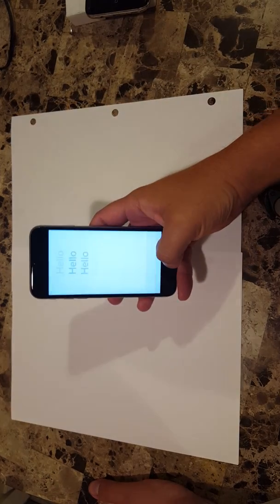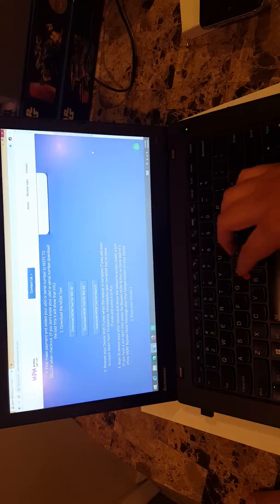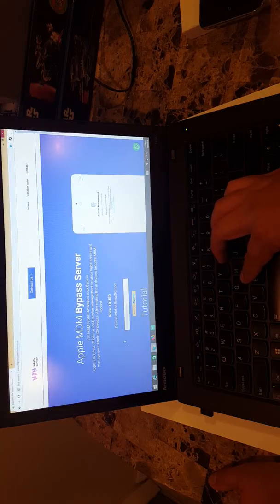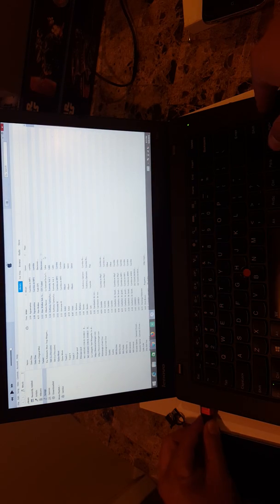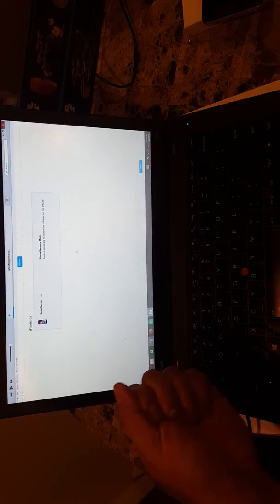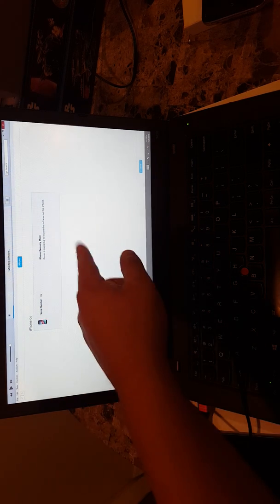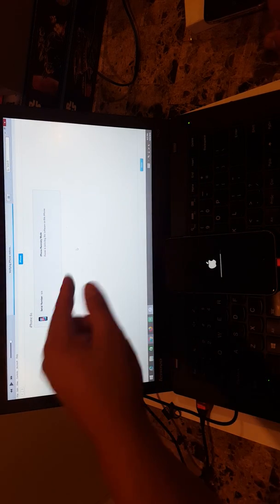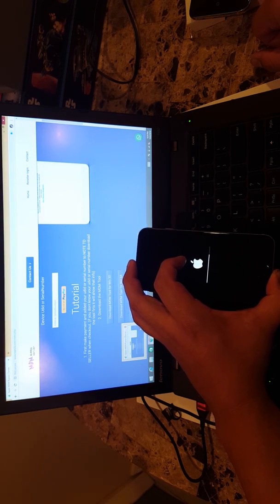MDM BYPASS for IPHONE MODELS - 5 6 7 8 x - PAID SERVICE PART 1-2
remember you need to also have ITUNES installed

1- GO TO WEBSITE AND INPUT THE SERIAL NUMBER
3-I USUALLY WAIT ABOUT 2-3 during business hours - ON THE WEEKENDS after i input the serial and PAY,  i continue the process the NEXT DAY.
4-if you get an error message once you pay and after following all these steps -  give it a few hours sometimes i notice that it takes a while for there site to update the SERVER with your SN information.